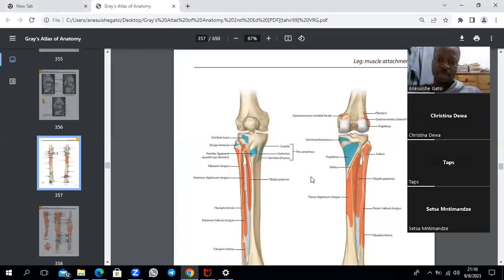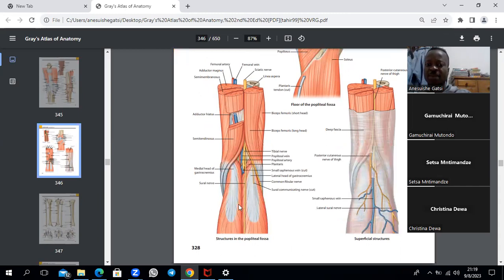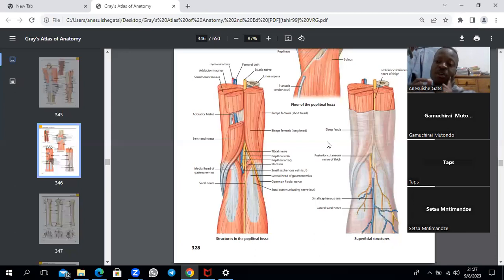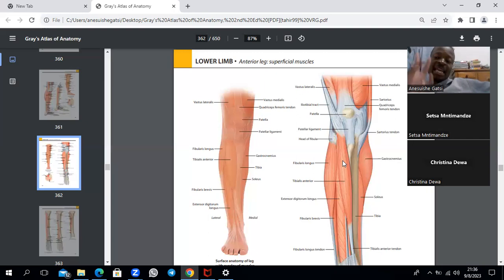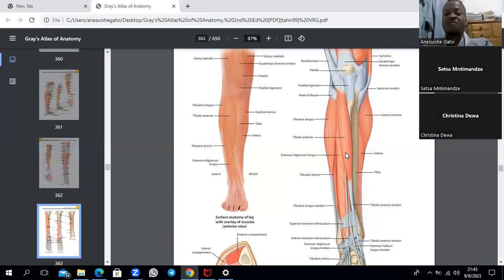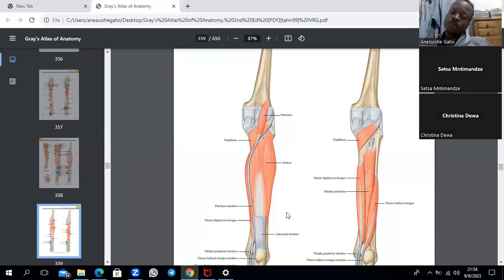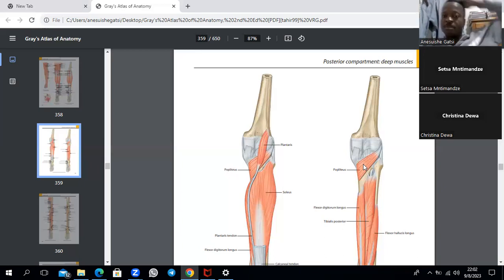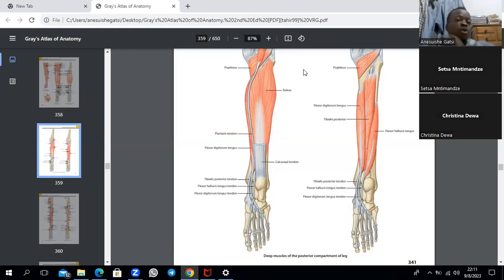Anatomy of leg